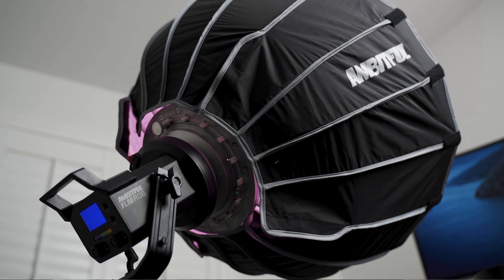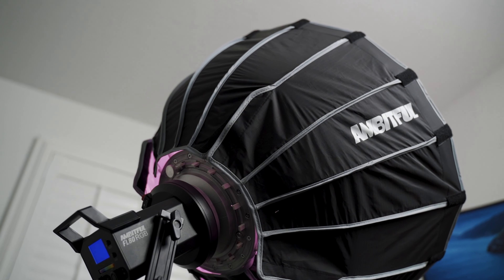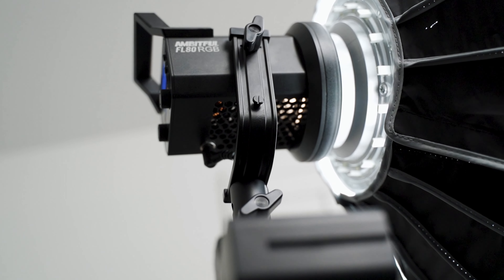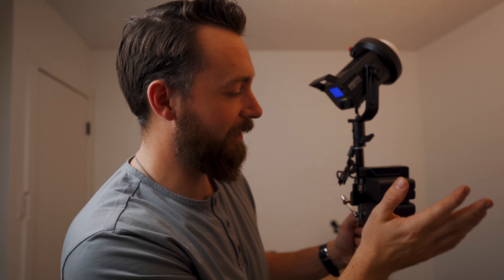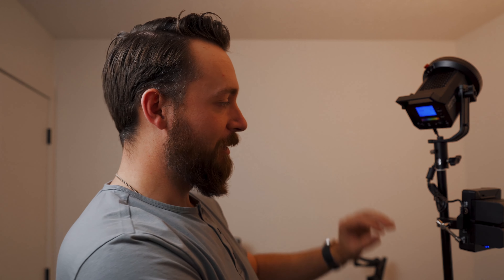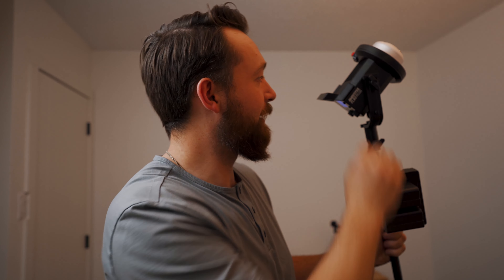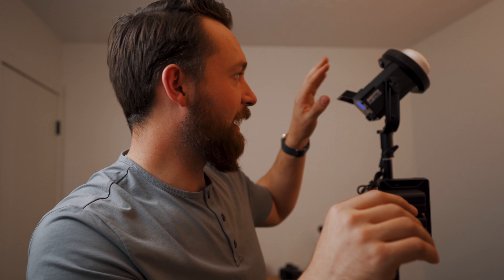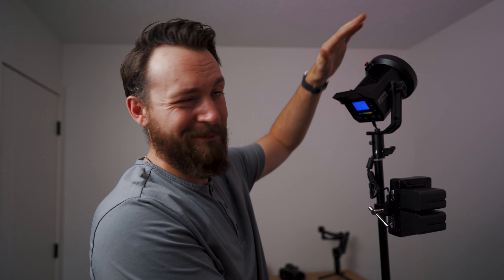Best RGB Light for Youtube Videos || Ambitful FL80 RGB Review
Ambitful FL80 RGB Light Review. I have been thoroughly impressed with the Ambitful FL80 RGB Light and have been using it for over a month now.

🔻🔻The ONLY Shirts I Wear🔻🔻

📷Kona has Instagram too!

🔻🔻OUR PHOTO/VIDEO GEAR 🔻🔻
🔻🔻Hang out on our Weekly Vlogs 🔻🔻

🐈🐈ALL THINGS BENGAL CAT KONA🐈🐈
🔻🔻Kona Most Frequently Asked Questions: 🔻🔻
🔻🔻Our Recommended CAT PRODUCTS 🔻🔻
🔻🔻How to Make Our MODERN CAT Shelf🔻🔻